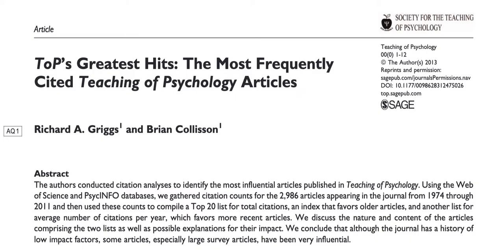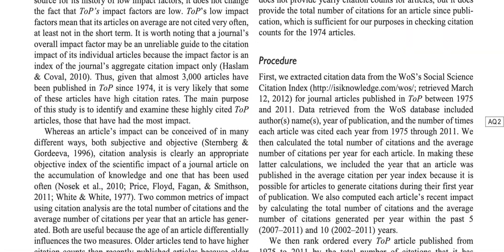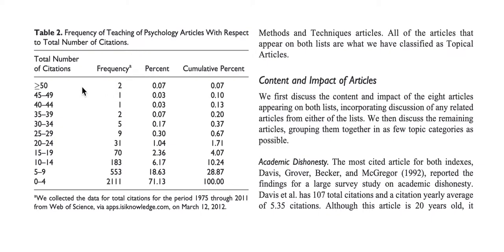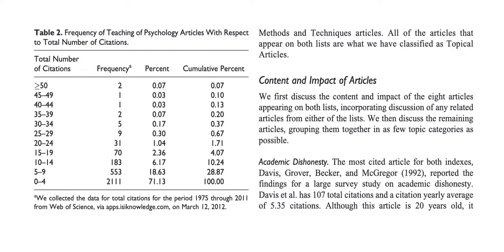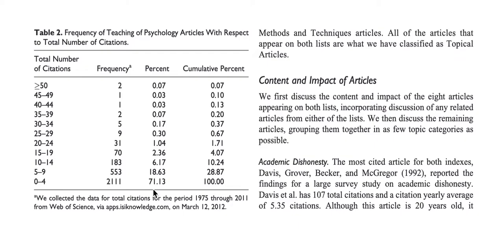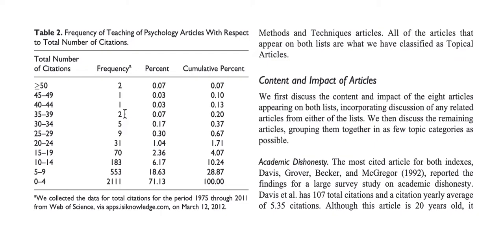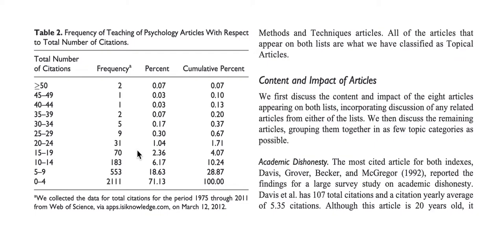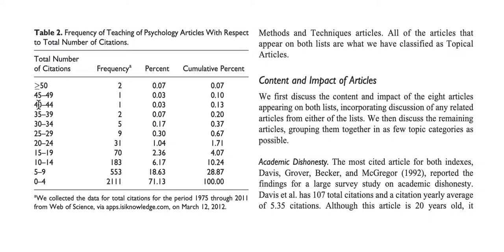Psychological Statistics 28 - Problems Involving Frequency Distributions of Quantitative Data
In this video, we answer some problems involving Frequency Distributions of Quantitative Data.